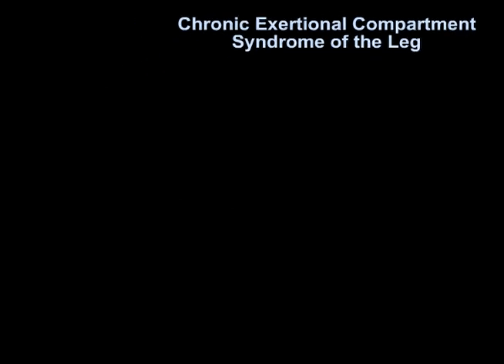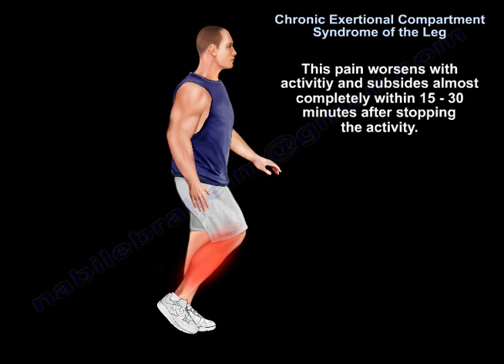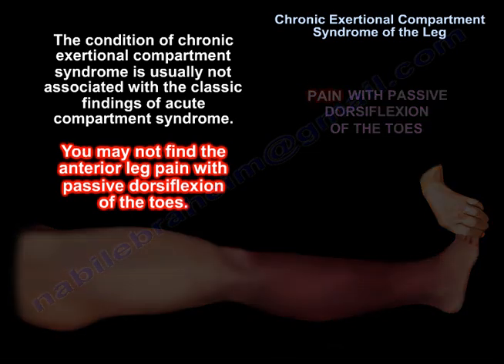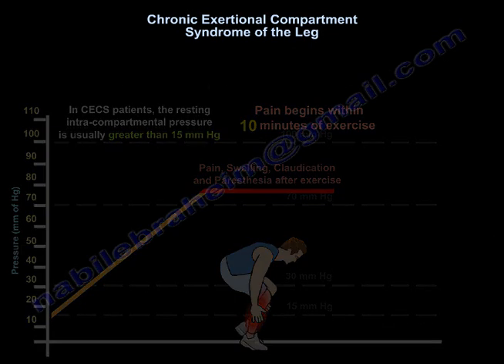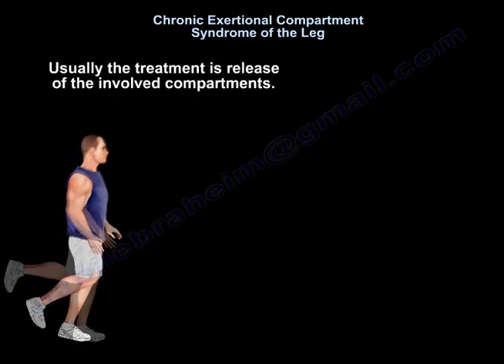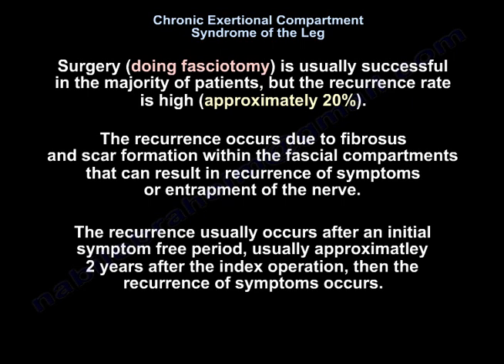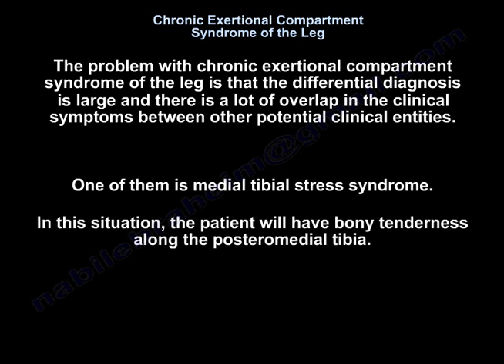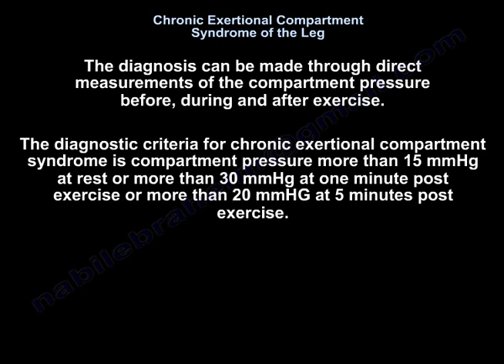Chronic Exertional Compartment Syndrome - Everything You Need To Know - Dr. Nabil Ebraheim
Dr. Ebraheim’s educational animated video describes the condition of chronic exertional compartment syndrome.
syndrome in the lower leg.